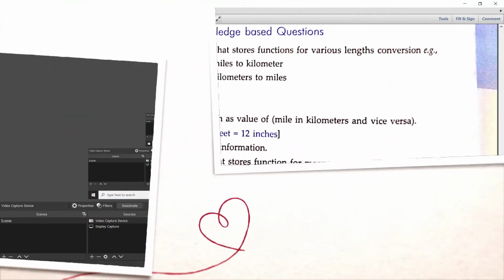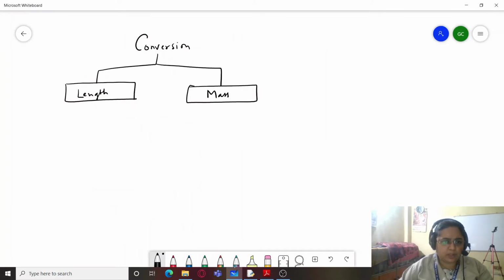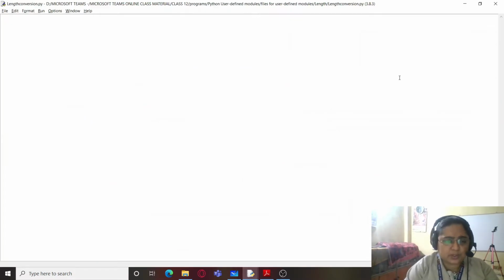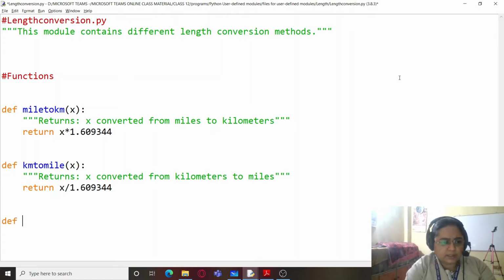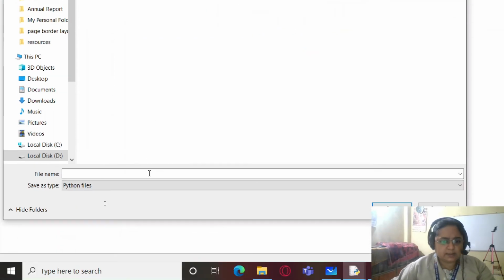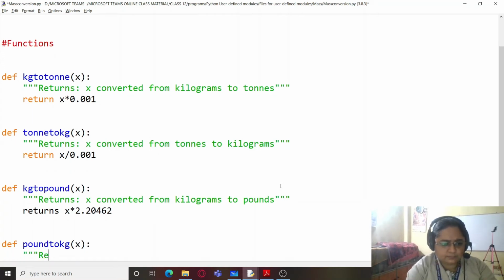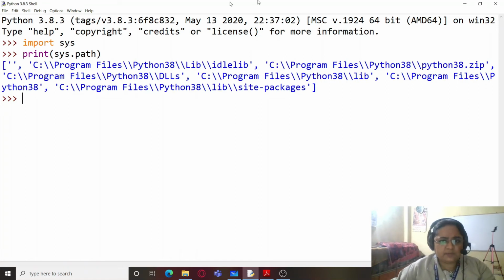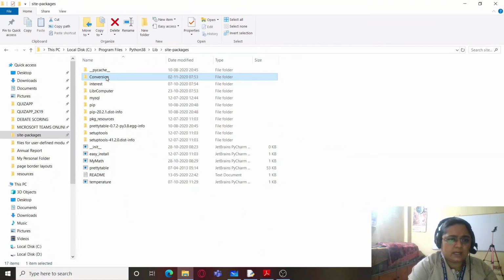CLASS XII | CONVERSION MODULE | PYTHON MODULES